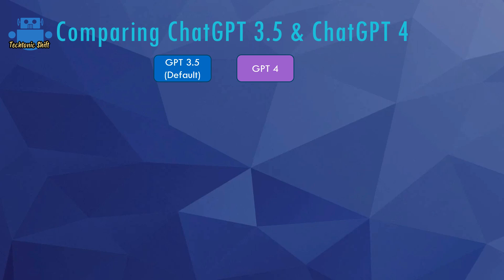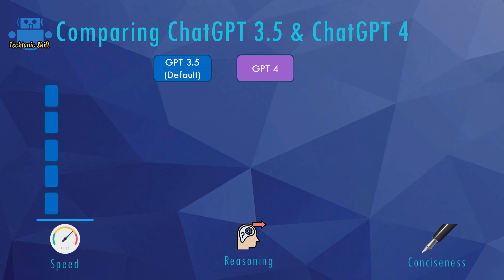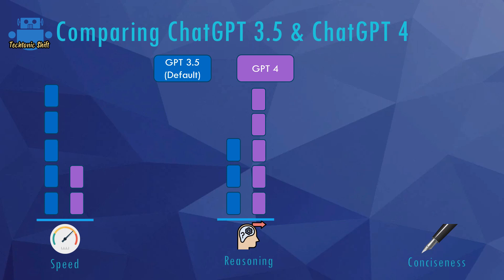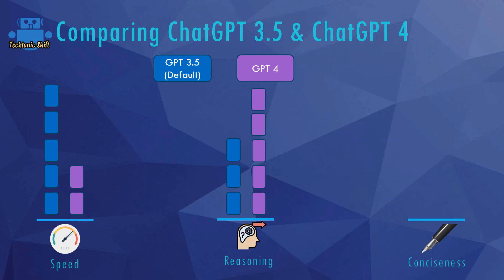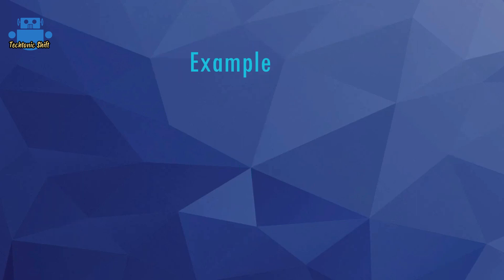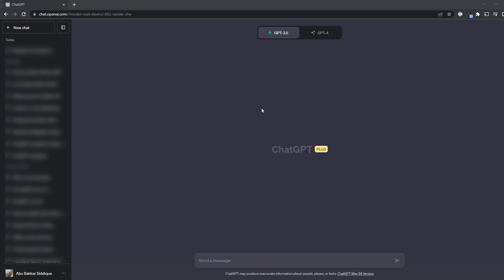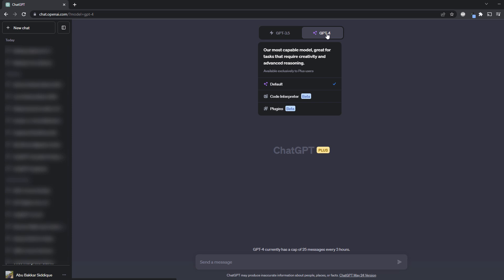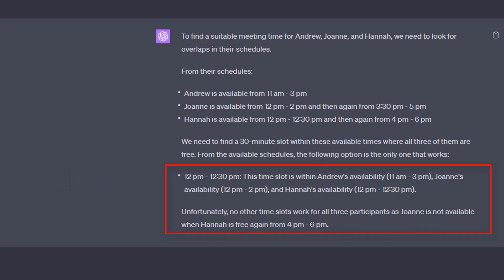ChatGPT 3.5 vs ChatGPT 4 : Battle of the Titans! | GPT 3.5 vs GPT 4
The comparison of different versions of the ChatGPT model, including ChatGPT 3.5, ChatGPT 4 (also known as GPT-4), and the variant called "ChatGPT Plus" depends on numerous factors, including the size of the model, the training method, and the particular use case.

0:00 Introduction
0:15 Comparing ChatGPT 3.5 & ChatGPT 4
2:47 Practical example of gpt 3.5 and gpt 4

1. **Model Size and Complexity**: ChatGPT 4 or GPT-4, is based on an architecture with more parameters than its predecessor, GPT-3 or ChatGPT 3.5. More parameters generally mean a more complex model capable of understanding and generating more nuanced language. Therefore, GPT-4 is expected to be more capable in terms of language comprehension, context understanding, and text generation.

2. **Training Method**: The specifics of the training process may vary from version to version. The data used, the training time, and the particular tweaks made by the OpenAI team can influence the output. It is reasonable to assume that with each iteration, the training process gets more refined and efficient, leading to improved performance.

3. **ChatGPT Plus**: The exact specifics of what ChatGPT Plus means may vary. However, in general, "Plus" versions of AI models suggest an enhanced or refined version of the standard model. It could mean additional training, use of more or different data, or improvements in how the model is used or accessed.

4. **Comparing with Other Models**: When comparing GPT models to other models like MBR (which typically refers to 'Minimum Bayes Risk' in machine learning context), it's important to remember that these models might have different goals and methods. GPT models are designed for generating human-like text based on prompts, while others, like MBR, might be optimized for different tasks.

5. **Specific Use Case**: The 'best' model often depends on the specific use case. For instance, while GPT-4 might generate more nuanced text, GPT-3.5 might be sufficient (and more cost-effective) for simpler tasks.

6. **Davinci**: The term Davinci is often used by OpenAI to denote its most advanced models. For example, Davinci was the codename for the top variant of the GPT-3 model. Therefore, when comparing ChatGPT 3.5 to "Davinci," it's likely that the Davinci model would be more sophisticated, but also more resource-intensive.

As of my knowledge cut-off in September 2021, these are the comparisons one can make based on the iterations of the GPT models. Keep in mind that AI models continually evolve, and newer versions may offer significant improvements over their predecessors.

This Video is about:

chatgpt vs chatgpt plus
gpt 3.5 vs gpt 4
chatgpt 4 vs 3.5
chatgpt 3.5 vs chatgpt 4
chatgpt 3.5 vs 4
chat gpt 3.5 vs gpt 4
chat gpt 3.5 vs 4 coding
chat gpt 3.5 vs 4 comparison
chatgpt 3.5 vs 4 comparison
chatgpt 3.5 vs davinci
compare gpt 3 and 4
compare gpt 3.5 and 4
compare gpt models
compare gpt
commpare gpt and mbr
compare chat gpt 3 and 4
compare chatgpt 3.5.and 4
chatgpt compare
gpt4 compare
chat gpt 4
chatgpt 4
difference between chatgpt 3.5 and 4
difference between chat gpt 3.5 and 4
gpt 3.5 vs 4
gpt 4 vs gpt 3.5
chat gpt 4 vs 3.5
chat gpt3.5 vs 4
gpt 3 vs gpt 4
gpt 3.5 vs gpt 4 coding
gpt plus
gpt3.5 vs gpt 4